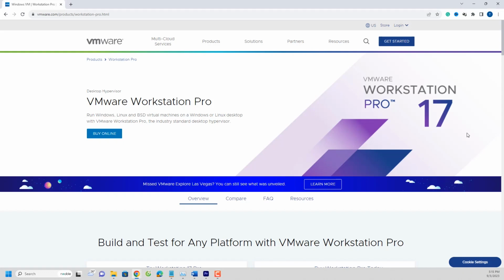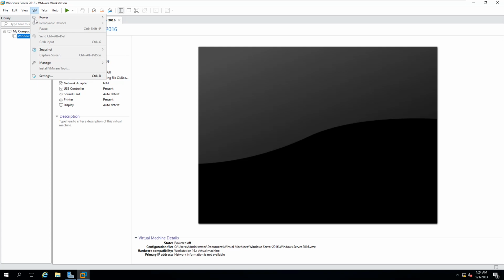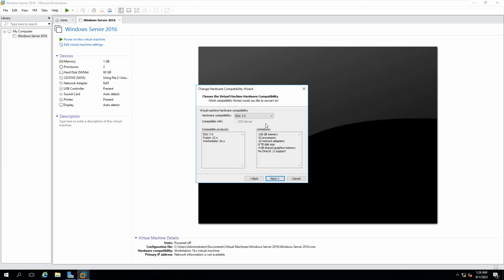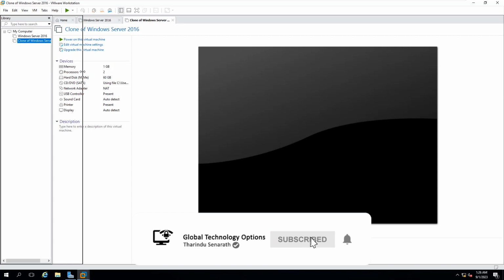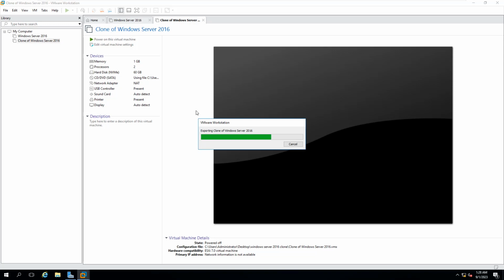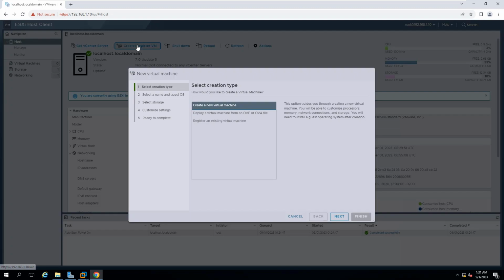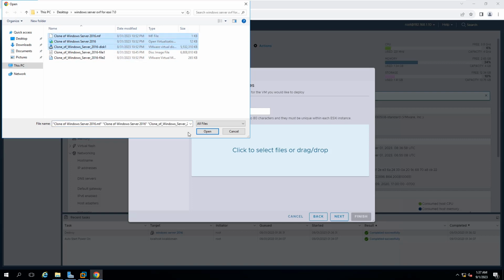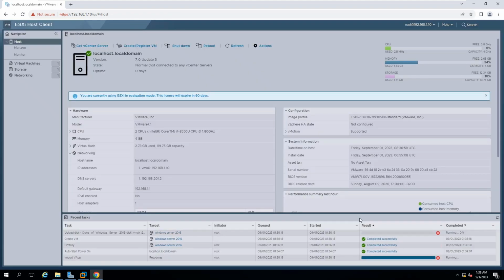How to Convert VMware Workstation VMs to ESXi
🌐 Ready to take your virtualization to the next level? Join us in this tutorial where we'll show you how to smoothly convert your VMware Workstation virtual machine to ESXi, unlocking the power of enterprise-level virtualization.

📋 What You'll Learn:

Introduction to VMware Workstation and ESXi
Preparing for the Migration
Exporting the Virtual Machine
Importing to ESXi Host
Post-Migration Best Practices

👩‍💻 Whether you're an IT pro or an enthusiast, this tutorial will empower you to migrate your virtual machine with confidence and expand your virtual infrastructure.